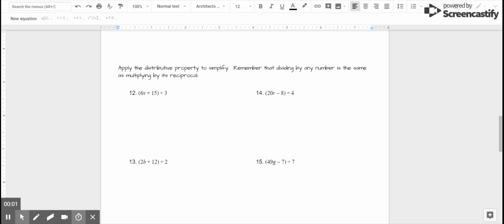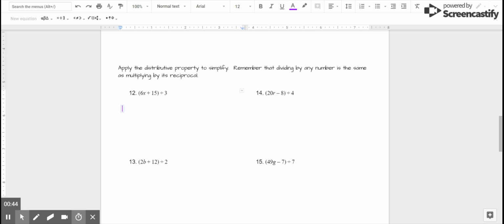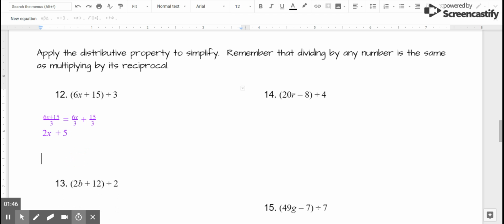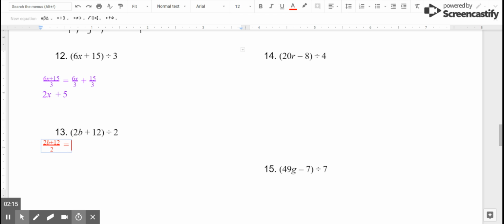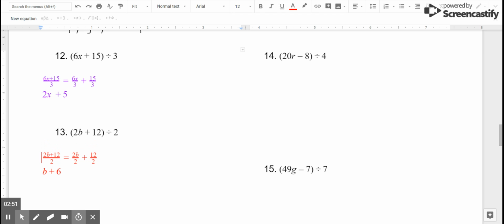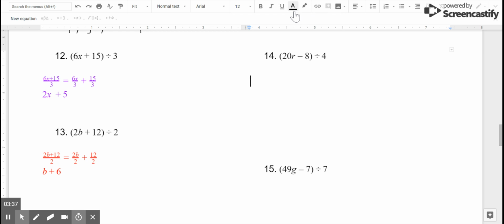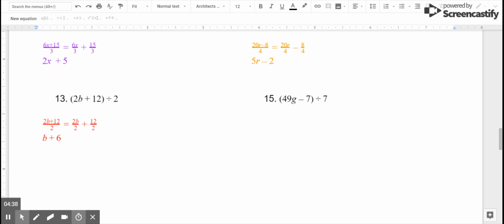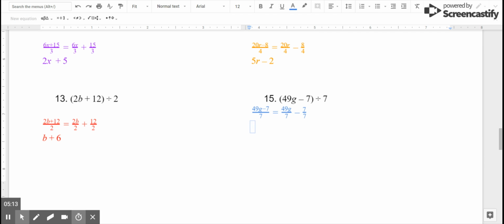Distributive Property Worksheet #12-15